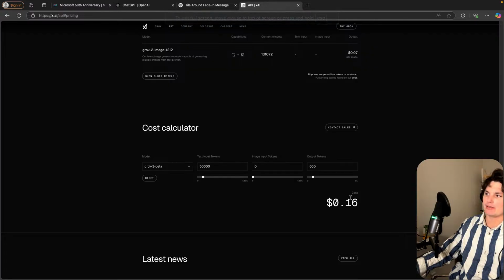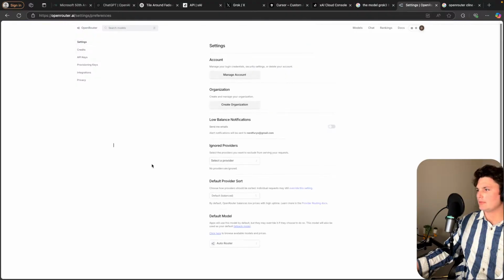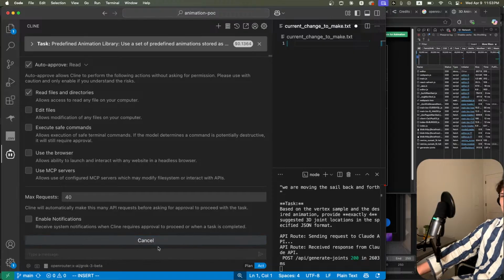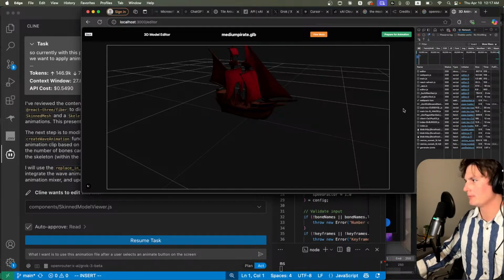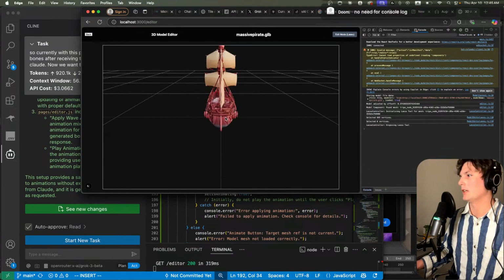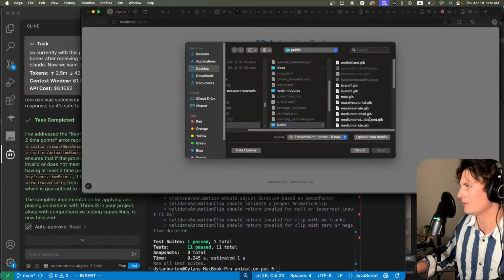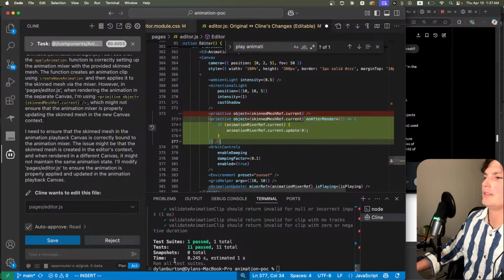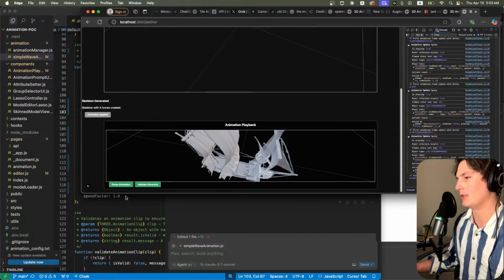Grok 3 API Just Came Out - Is it Any Good?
Testing the Grok 3 API